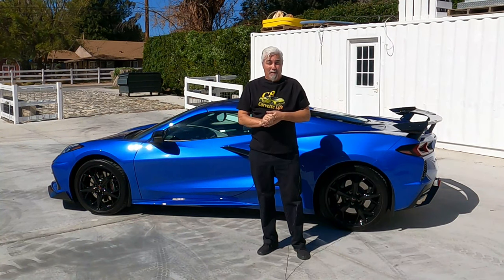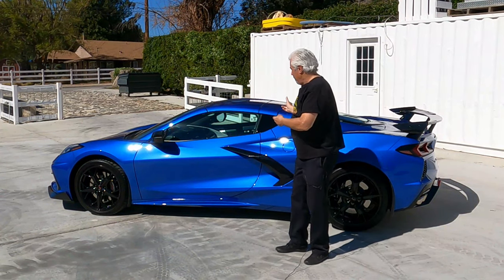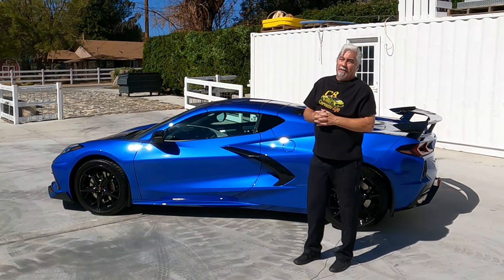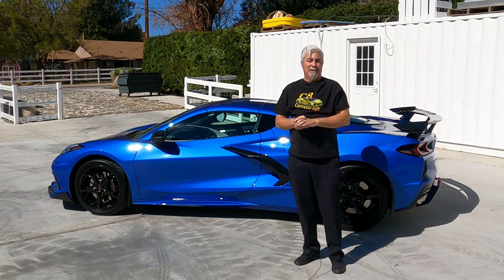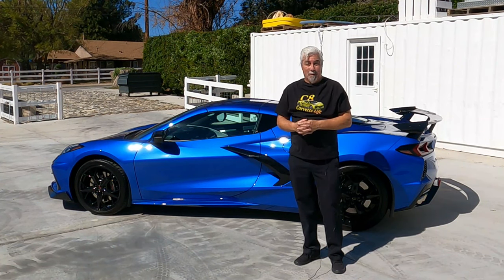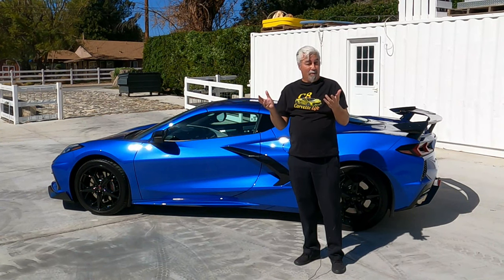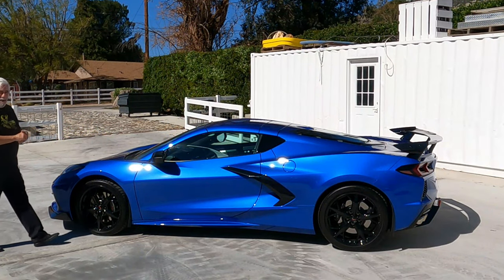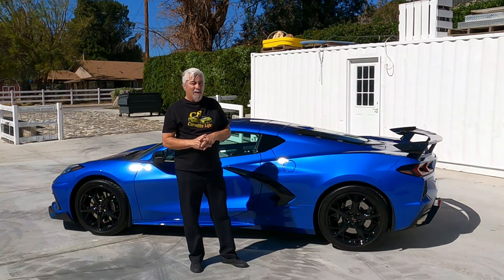True Blue. C8 Corvette Color Elkhart Lake Blue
Beautiful Deep Elkhart Lake Blue C8 Corvette Color.

Silver Flare Metallic C8 Corvette Color. As seen on the C8 Z06 Corvette @ LA Auto Show
Best look yet at the Caffeine Metallic C8 Corvette Color. Captured at the LA Auto Show
Quick shuffle through my C8 Corvette photo file. You might even see your C8 Corvette in there.

If you do not belong to a C8 Corvette Facebook Group, click on one of these links and join the fun.